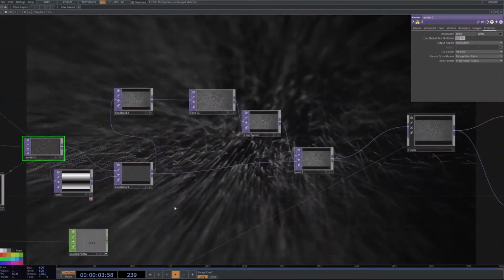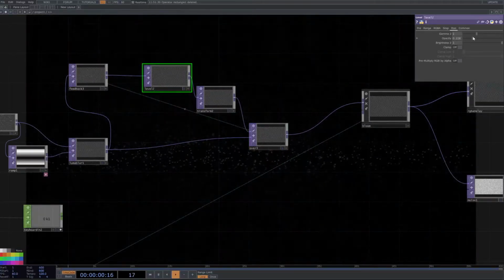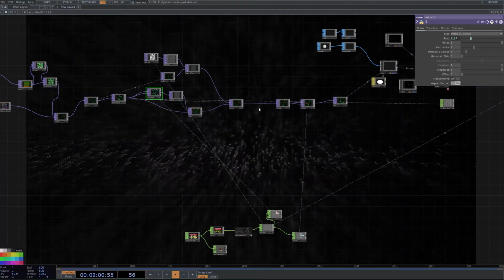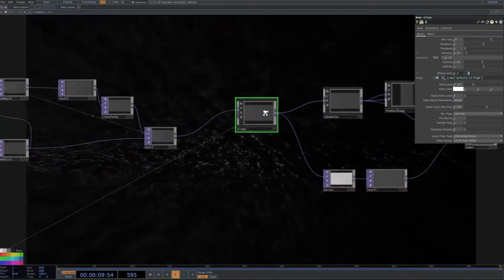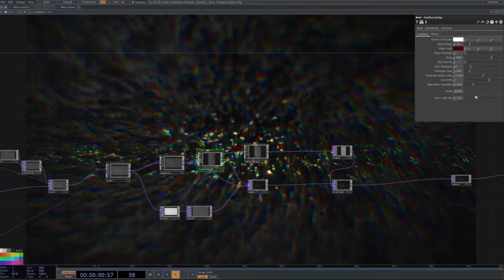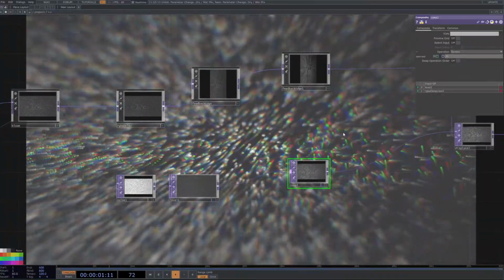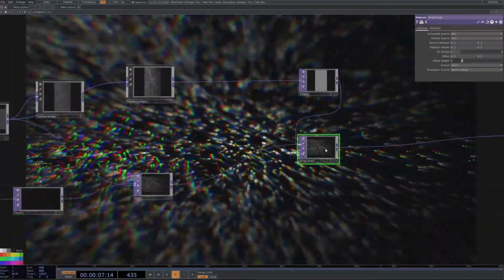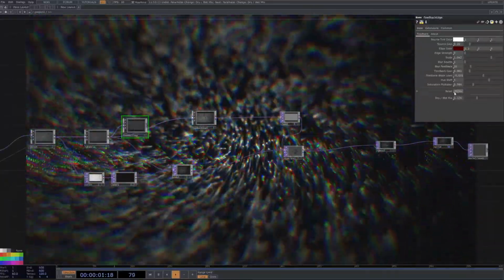FREE Audio Reactive Particles in Touchdesigner - Project File Download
As a thank you for 1000 subscribers I wanted to share this project file  for free for people to download and learn from! Much Love!